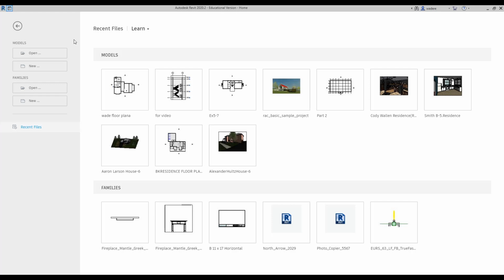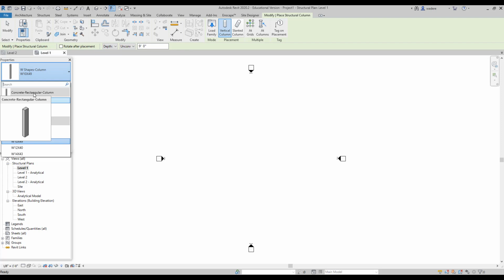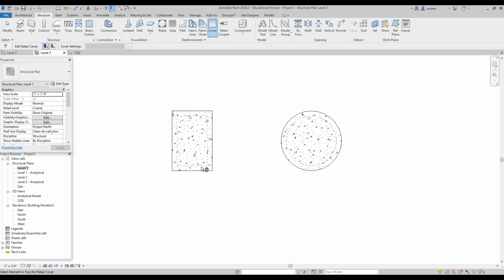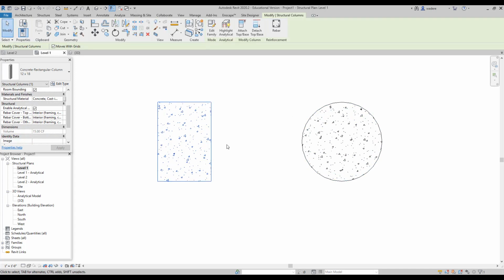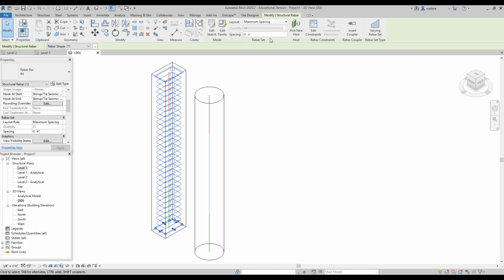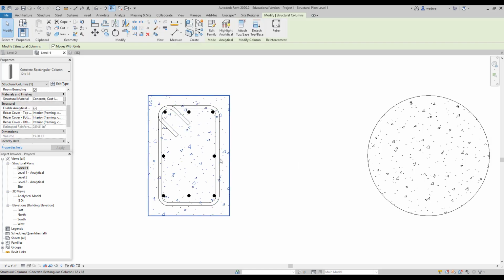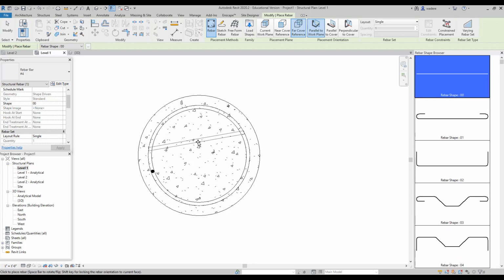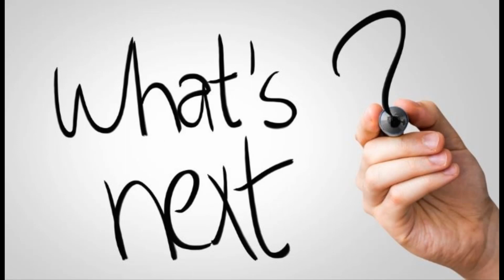02 - Poured-In-Place Concrete - Columns ad Reinforcing in Revit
02 - Poured-In-Place Concrete - Columns ad Reinforcing in Revit